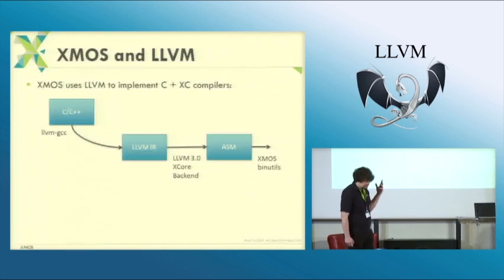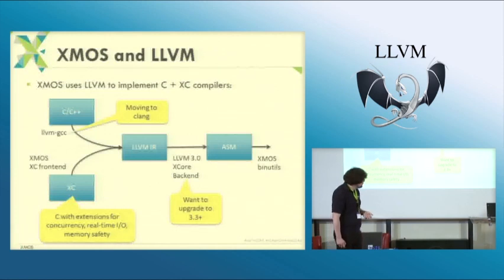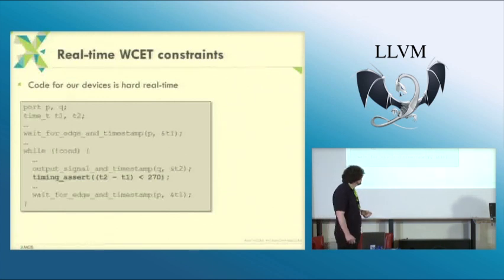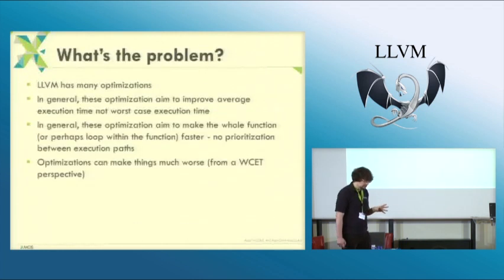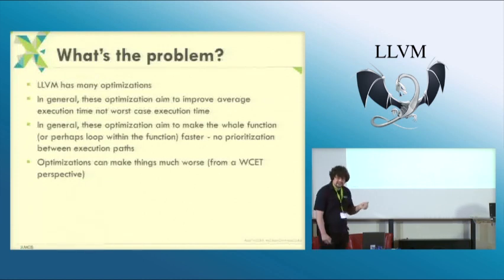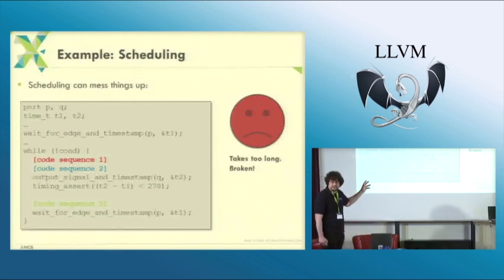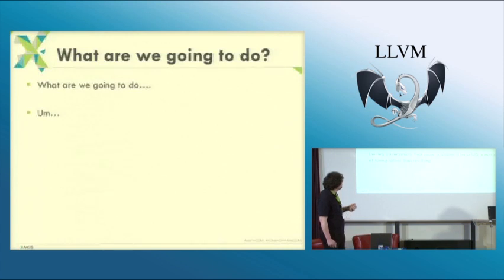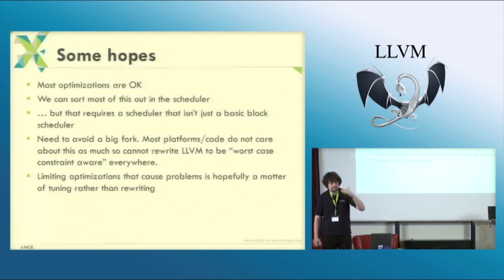2013 EuroLLVM Developers’ Meeting: “Integrating fine-grained timing constraints into LLVM”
Integrating fine-grained timing constraints into LLVM - David Lacey